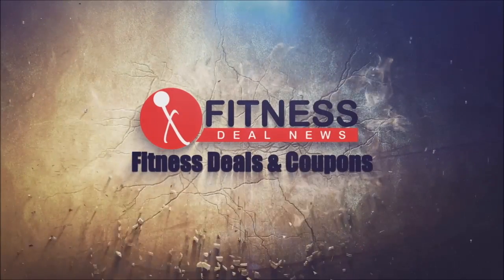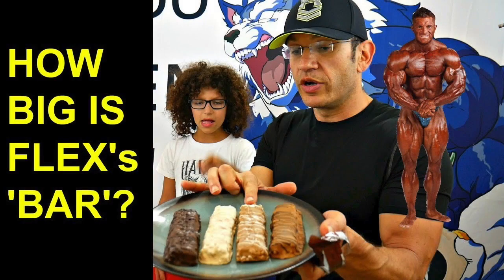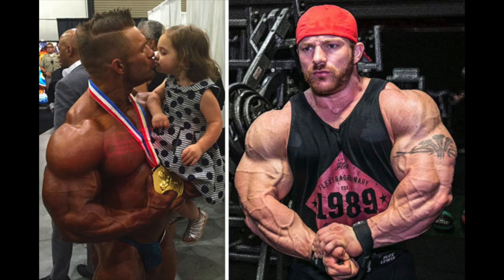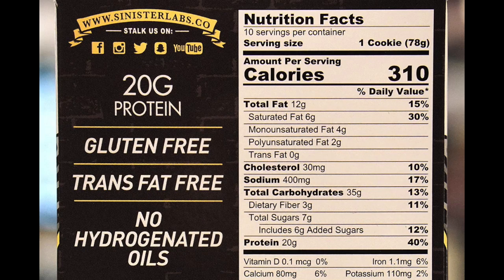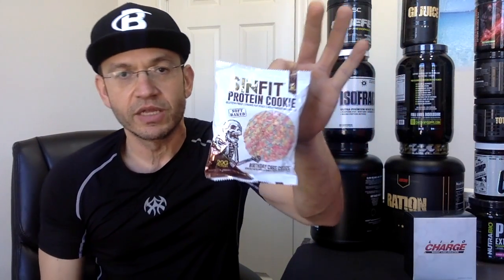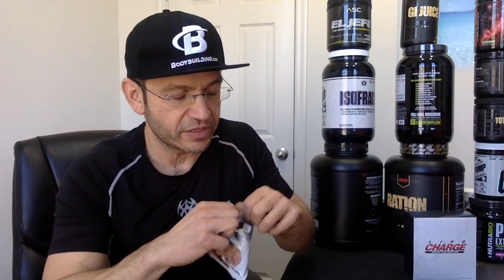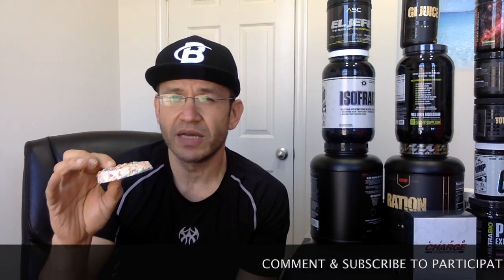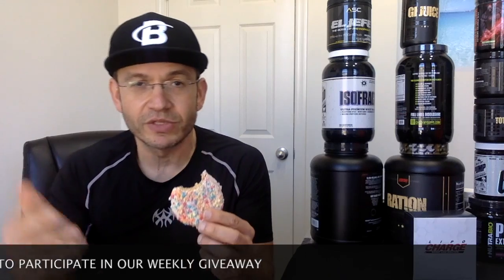Best Protein Cookie EVER? | SinFit Protein Cookie Review (Birthday Cake)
When we reviewed the SinFit protein cookie, we had tons of expectations. 2 reasons drove that - 1) the SinFit protein bar we reviewed was seriously good 2) there was a lot of hype surronding the new sinister labs sinfit protein cookie during the arnold sports festival. With that in mind we took a look at this calorie 'intense' protein cookie to see if it will live to the hype of bringing something new to the protein cookie space.